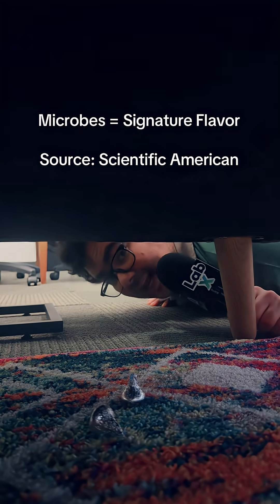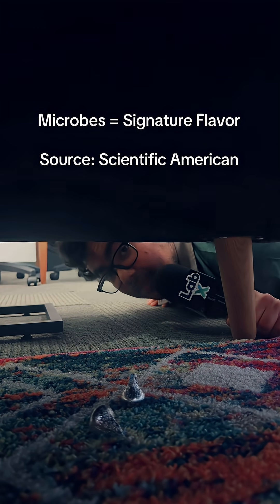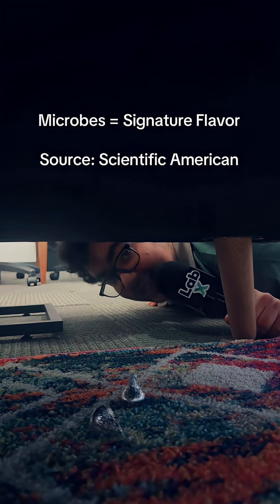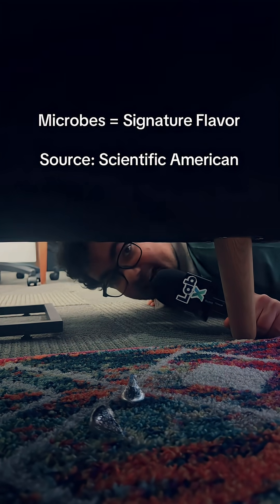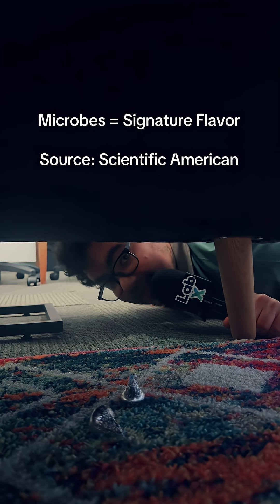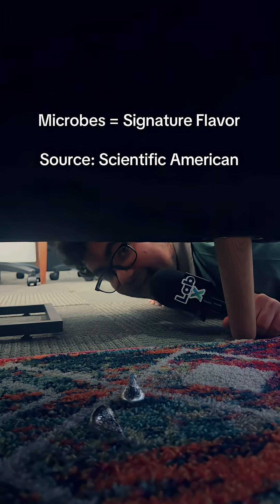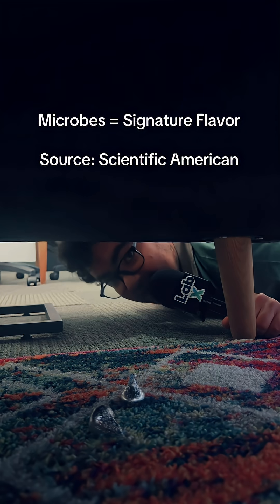Chocolate Flavor Profiles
How does chocolate actually develop its flavor? There are microbes in the chocolate fermentation process that actually give it those notes!